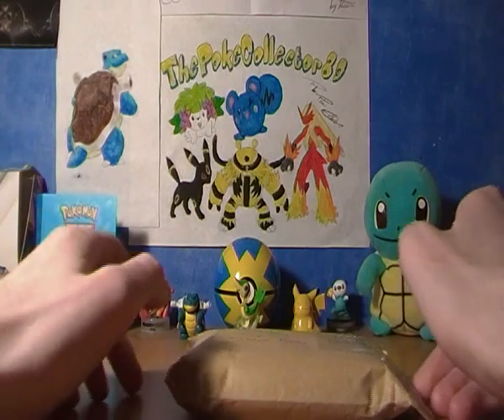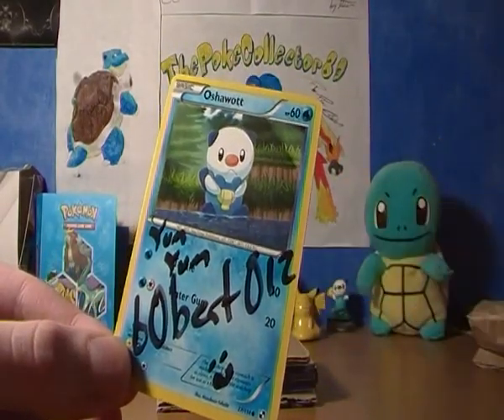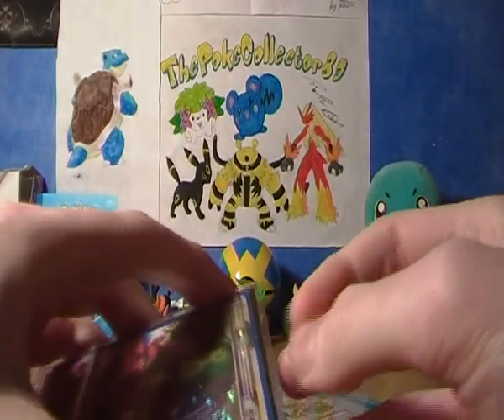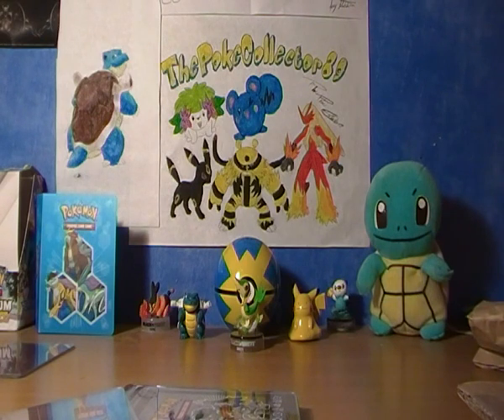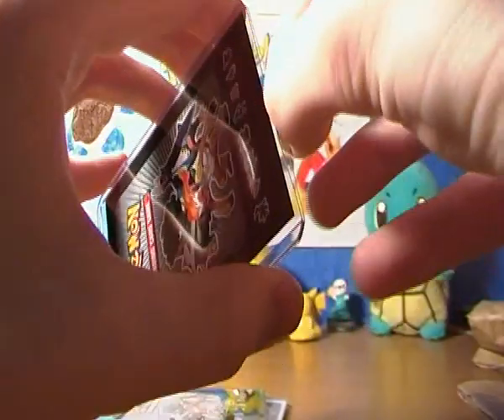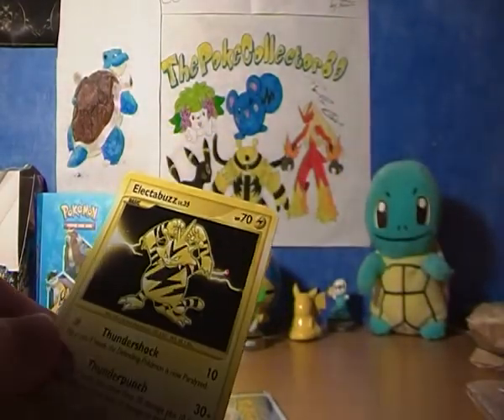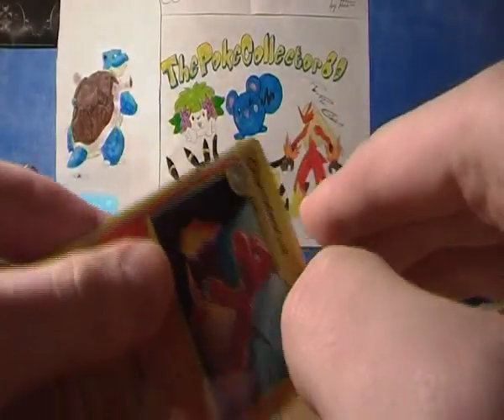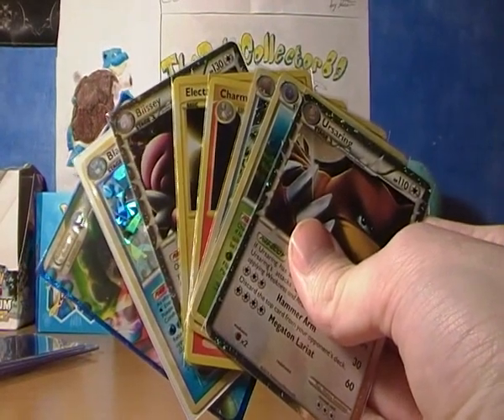PokeTrade! #10 b0bert012 (Epicness)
Thanks for the awesome trade!
Want a background doing for your Youtube profile? Message me and we can work something out